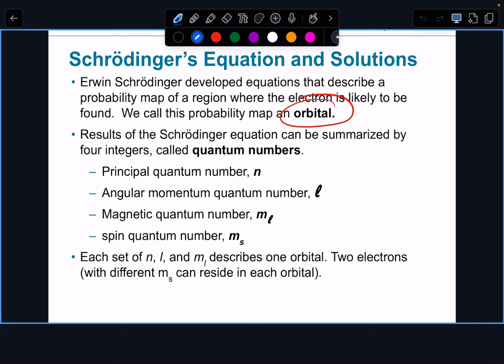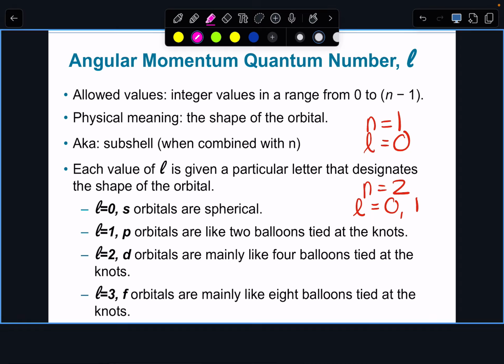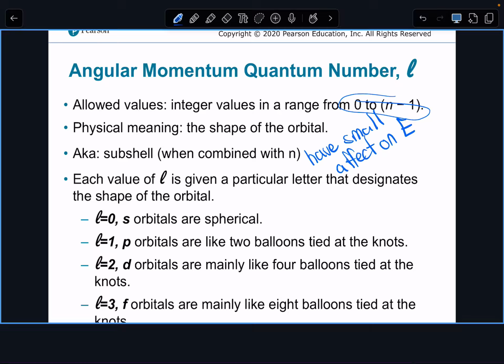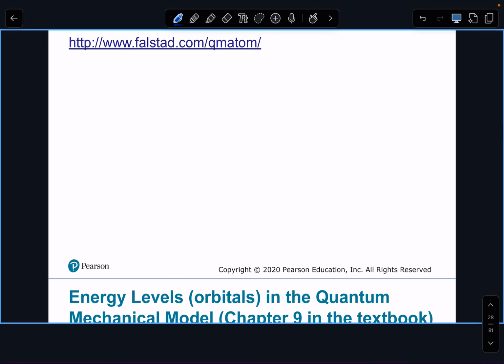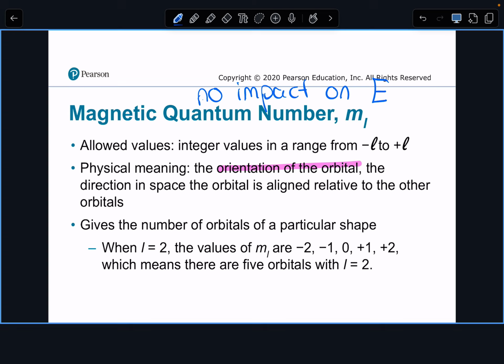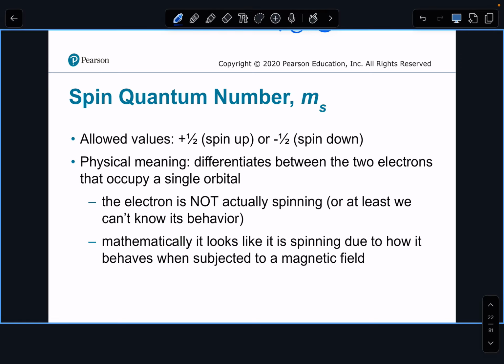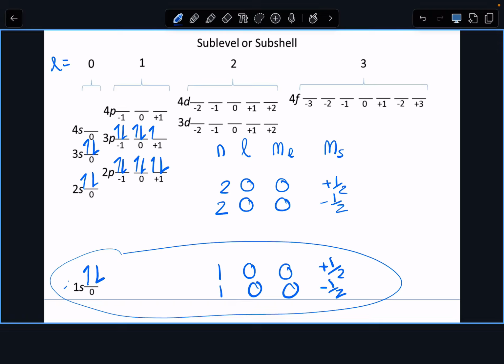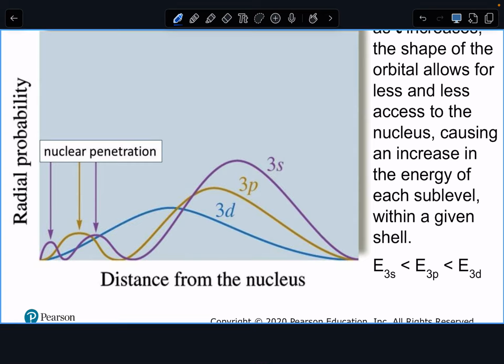Nov 7 Class